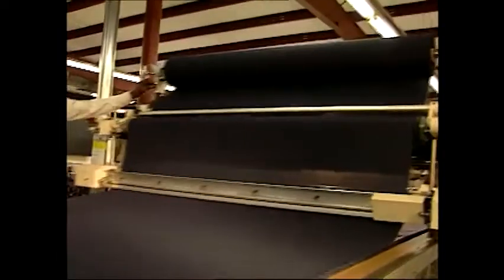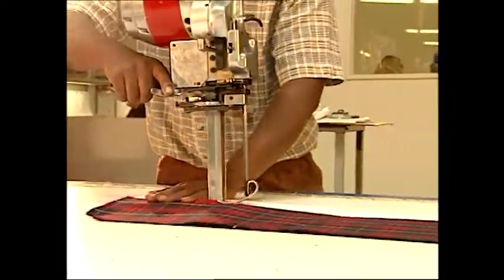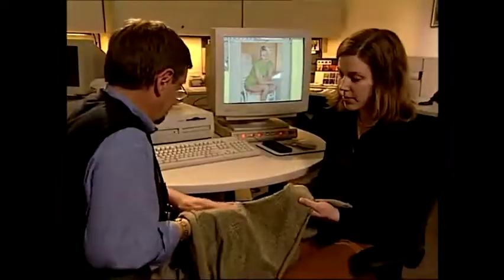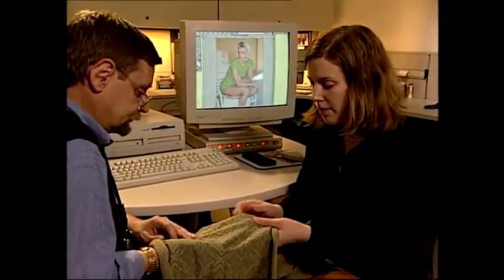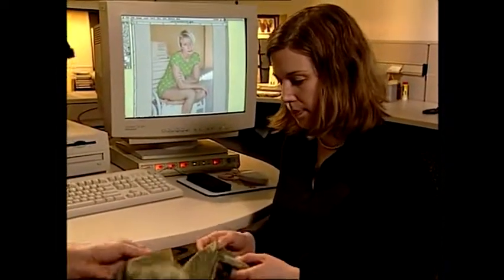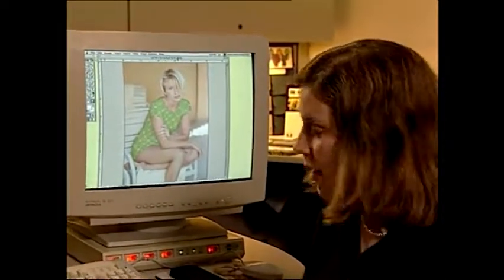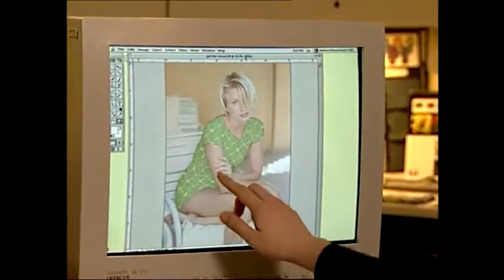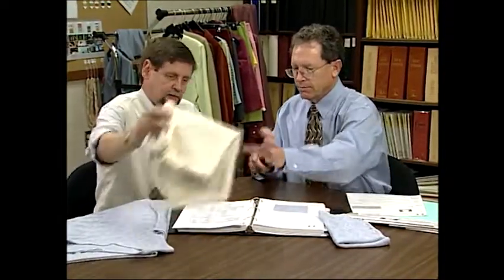Impact of Shrinkage - Shrinkage Basics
Learn about the basics of shrinkage »